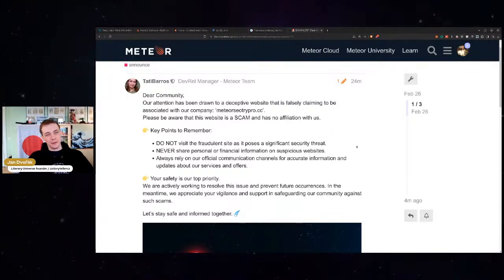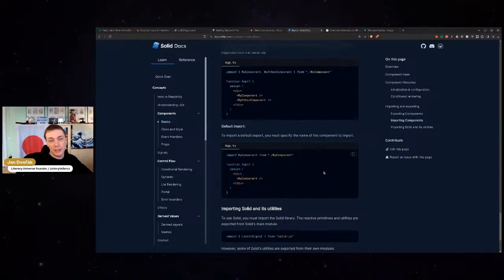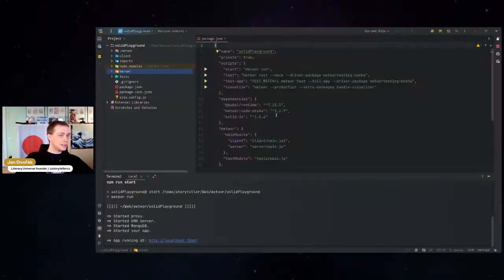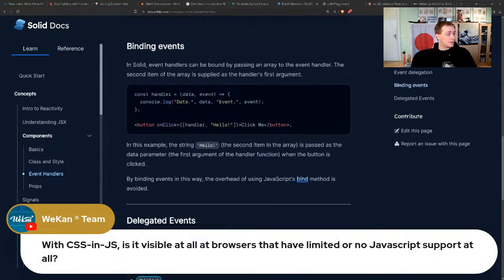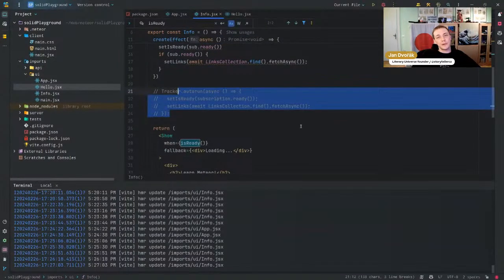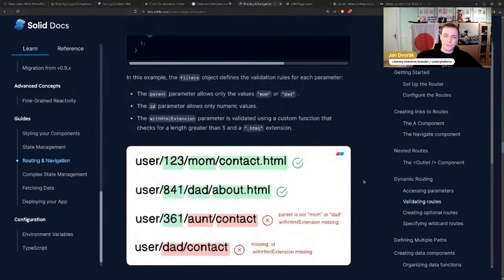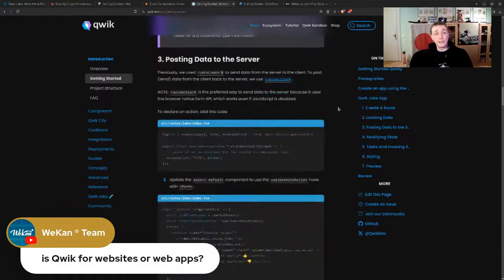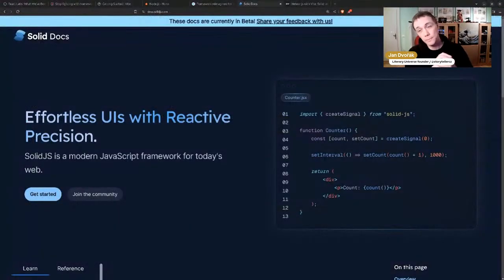Storyteller's stream - Beyond React.js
I will take a look at SolidJS and QwikJS to see if I could migrate to them in my Meteor app and to see if it is worth it. In general I'll be catching up with the latest in this ecosystem.